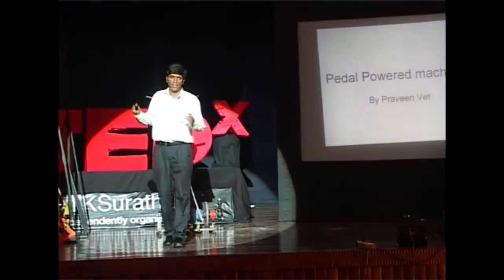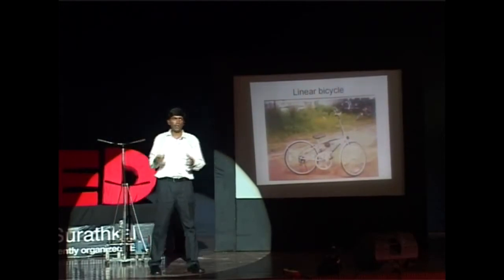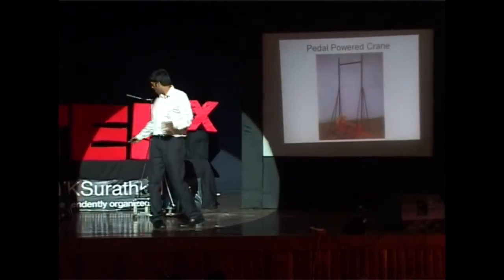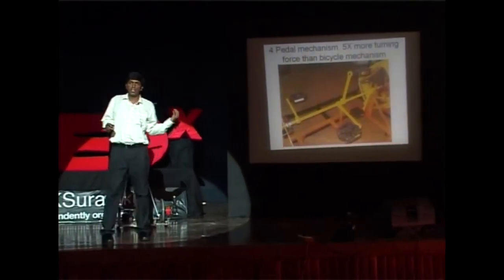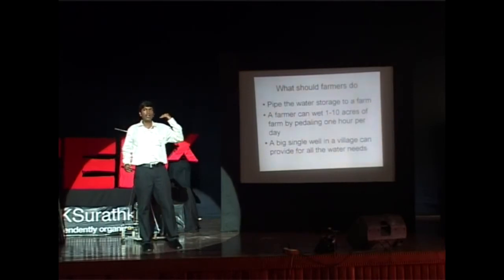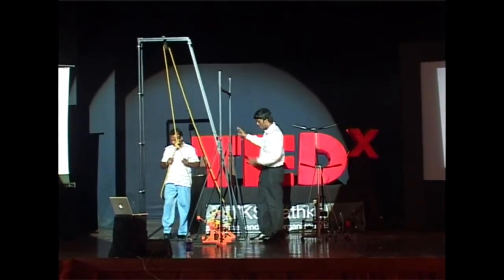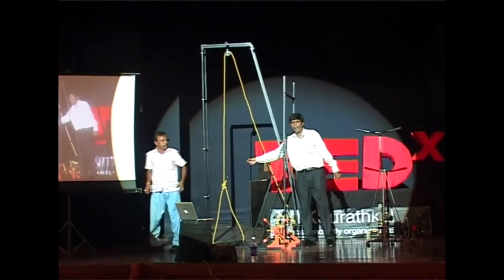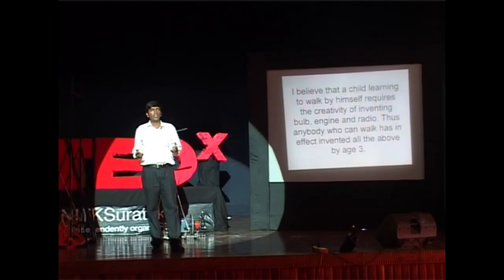Efficient pedal powered machines: Praveen Vet at TEDxNITKSurathkal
Inventor Praveen Vet demonstrates the effeciency of his ingenious contraption to effeciently harnass human muscle power to power the household and keep you fit.